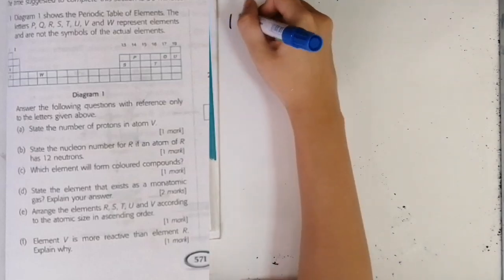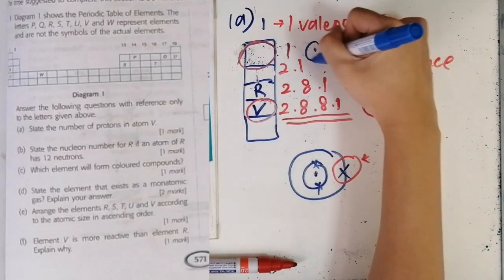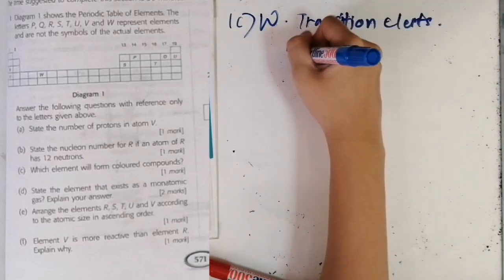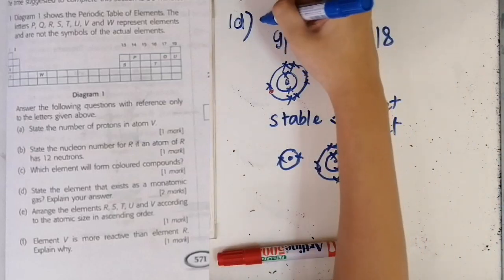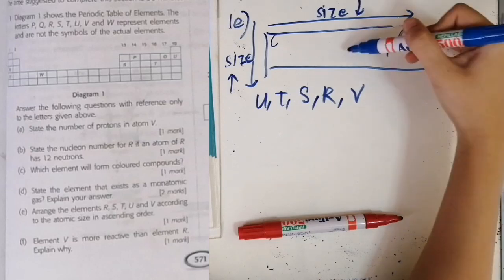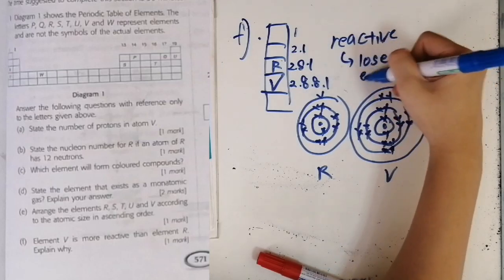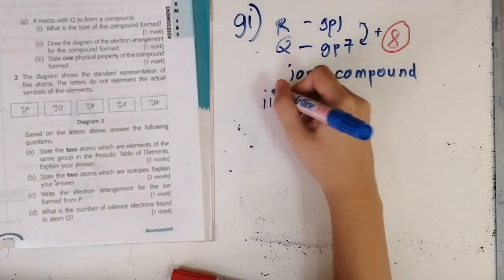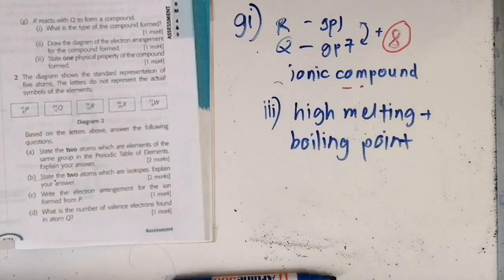SPM KSSM CHEMISTRY FORM 4 PAPER 2 REVISION : PERIODIC TABLE | victoriactual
Insta  🎢 : @victoriactual